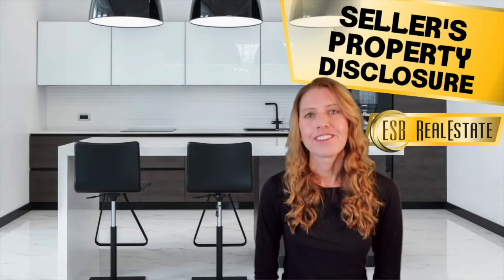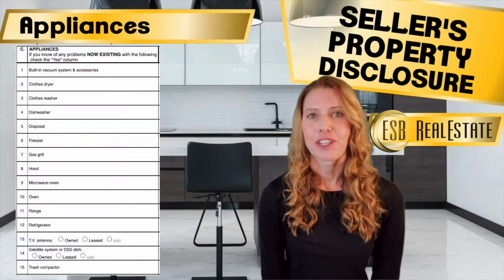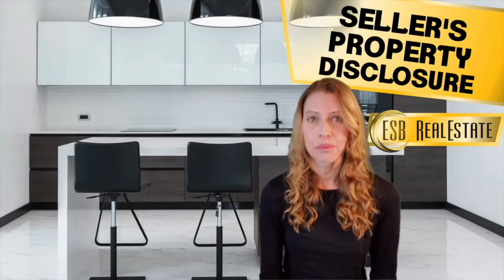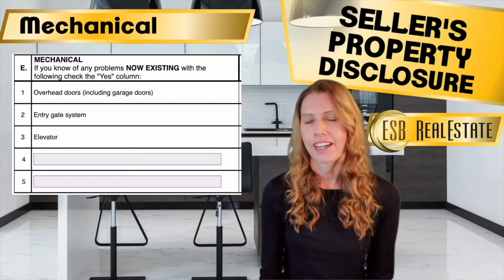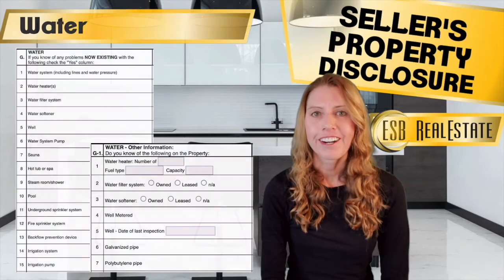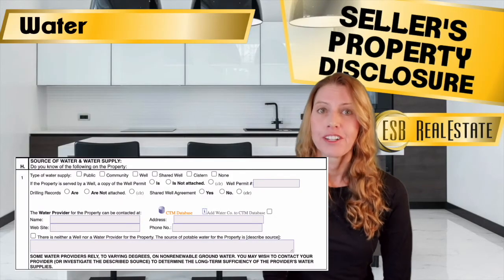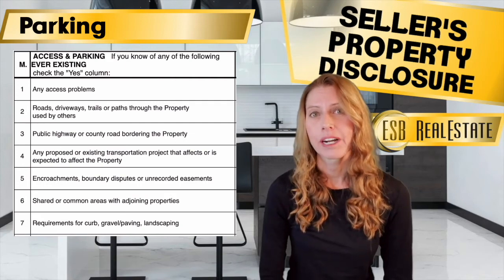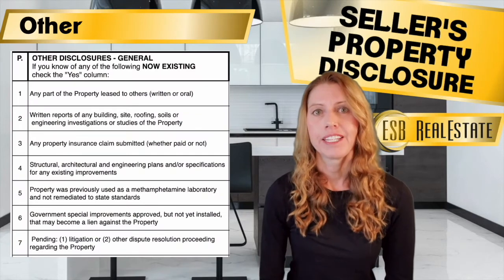What do you do with the Seller's Property Disclosure?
Whether you are a buyer or a seller, both need to sign the seller's property disclosure. What does your signature mean? And what does the seller need to disclose?